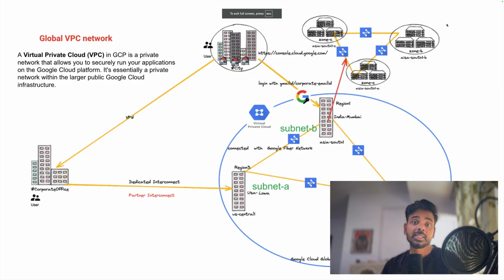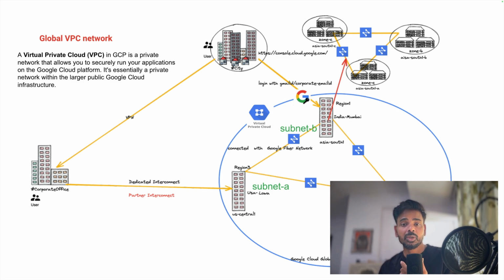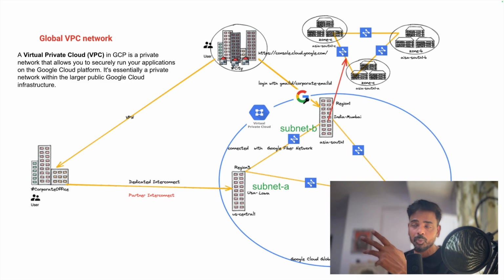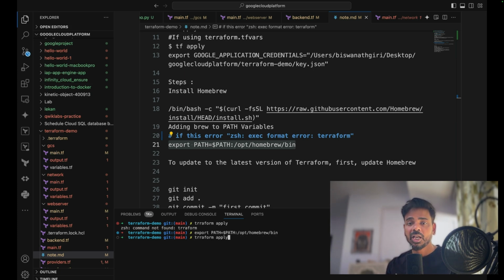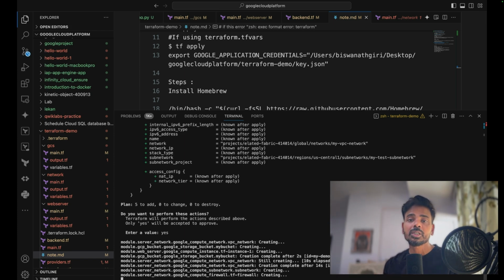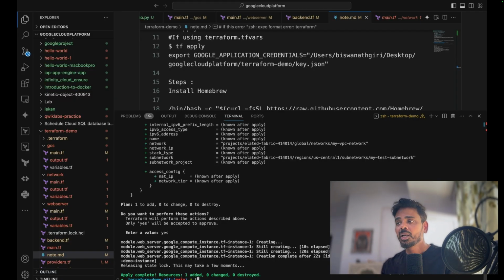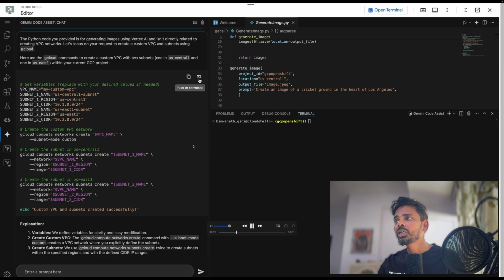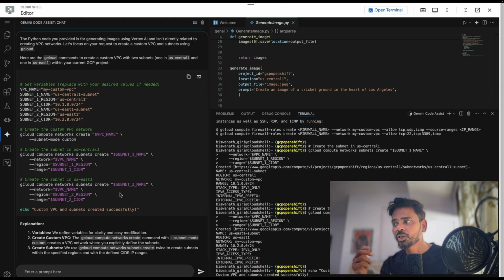How Gemini ,Cloud Code Assist & Terraform (IAC) helping to Google Cloud Networking Engineer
This is the video all about understanding end-to-end —